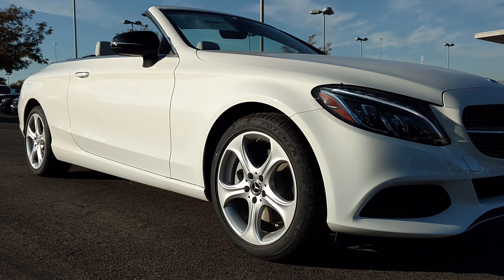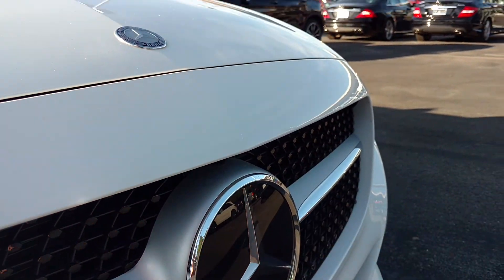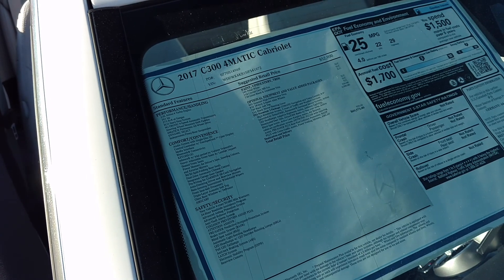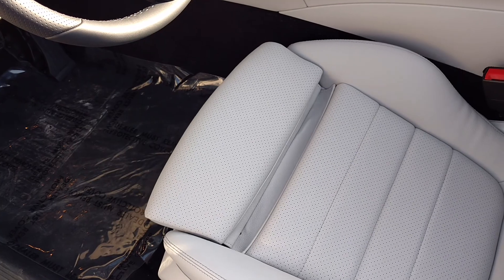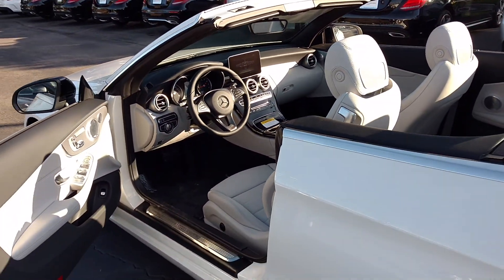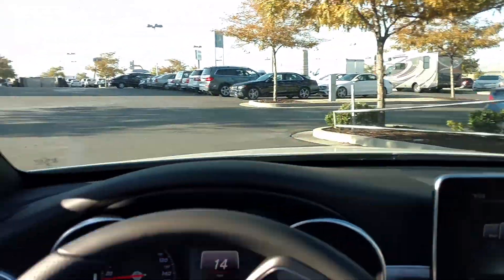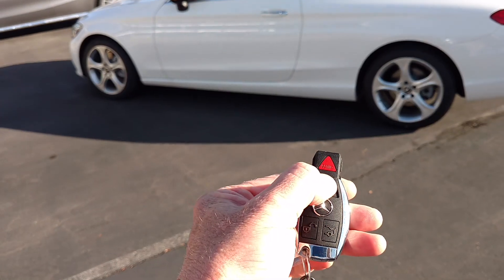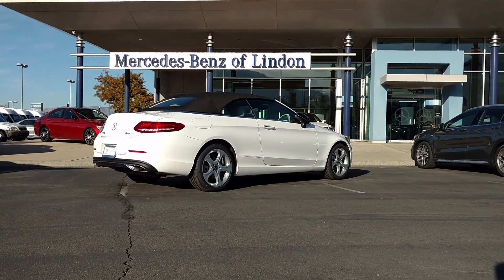Mercedes-Benz 2017 C300 all wheel drive convertible HF541972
Convertible Mercedes with all wheel drive